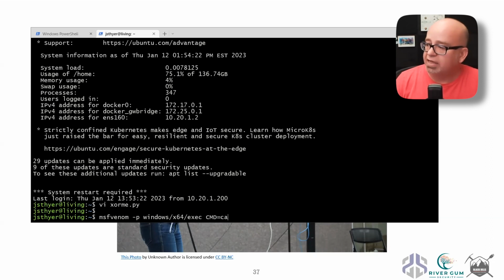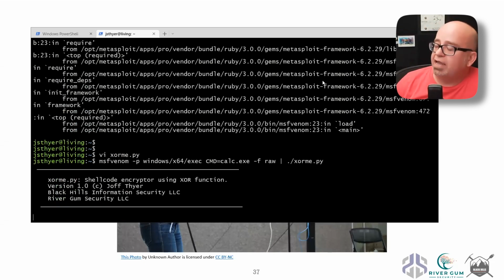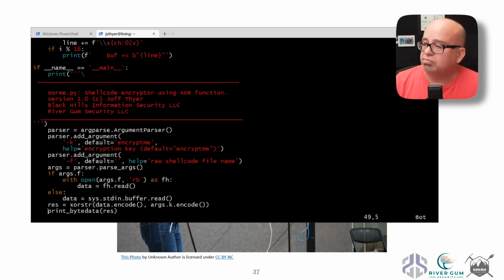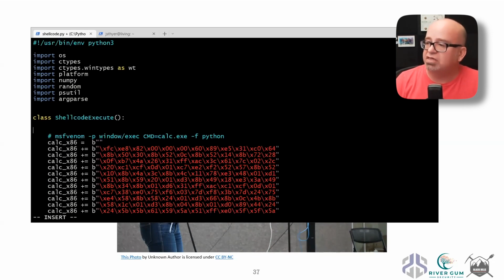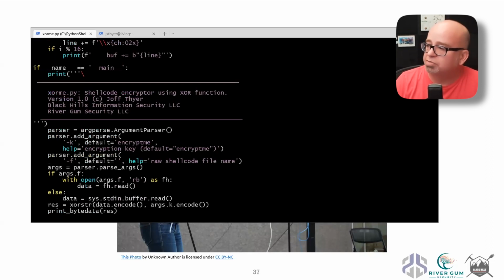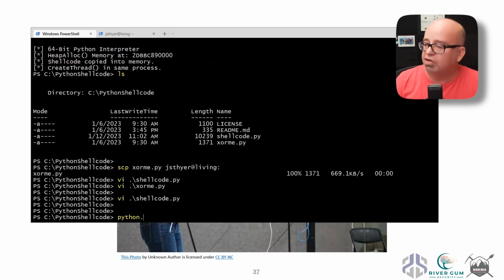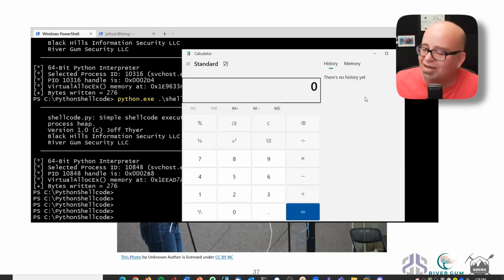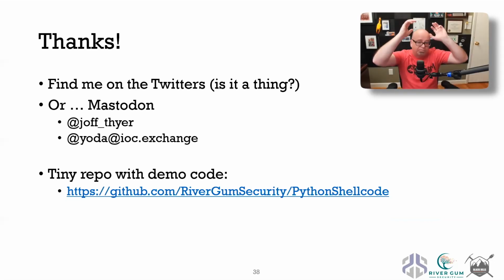Part 3: Shellcode Execution with Python | Joff Thyer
🏫 Learn Introduction to Python with Joff Thyer from Antisyphon

00:00 - DEMO Time – XOR
04:14 - Questions & Conclusions!
06:05 - Question 1: Does this process work well for privilege escalation?
06:36 - Question 2: Recommendations to Guard these attacks?
07:28 - Question 3: How many servers have python installed?
08:08 - Question 4: Send Shellcode easily in python 3?
08:57 - Question 5: More advanced techniques?
11:45 - About Joff’s new Intro to Python Course
12:09 - Why create the course?
13:46 - The desire to teach
15:35 - How “Intro” is the Python class?
17:58 - How does this differ from other “Intro to python” courses?
18:50 - Will this intro help to learn other language & syntax?
19:18 - On Demand Version?

Description: Imagine you are pen testing a company and gain access to a Windows application server. You discover the server has application allow listing deployed, and strong EDR/XDR defensive solutions. To your excitement, you find there is a Python interpreter installed. It would be really great if you could use that Python interpreter to execute your favorite C2 framework shellcode and use all of your normal hacking toolsets to continue your work. With a little bit of coding work, you can! In this Black Hills Information Security (BHIS) webcast, you will learn exactly how to achieve your goal of shellcode execution with Python.